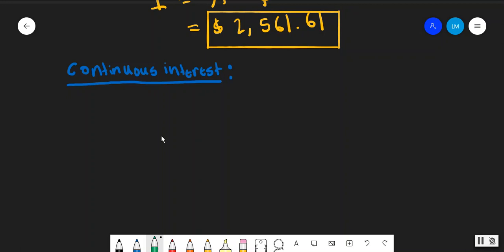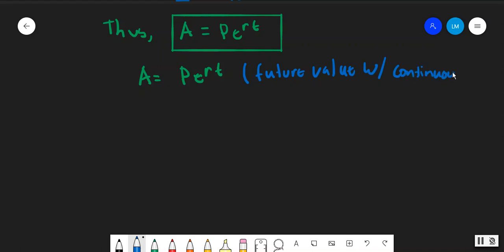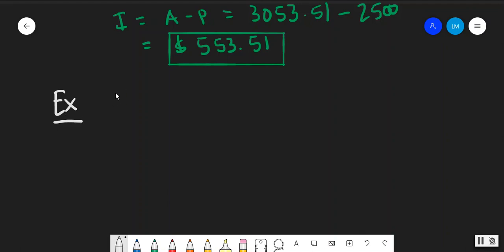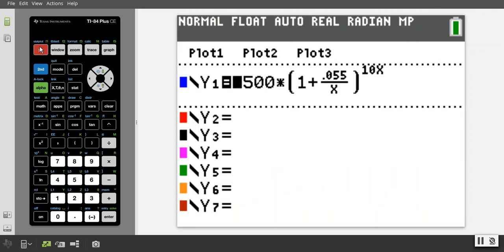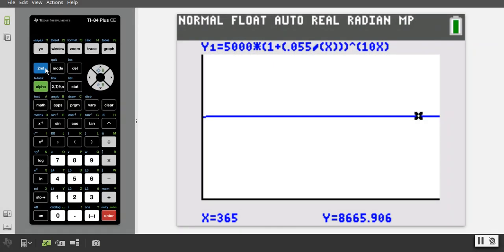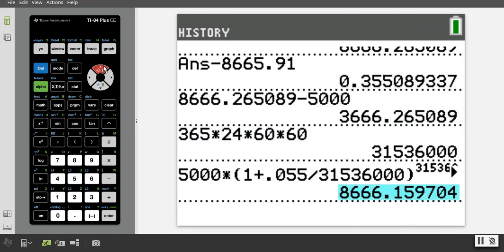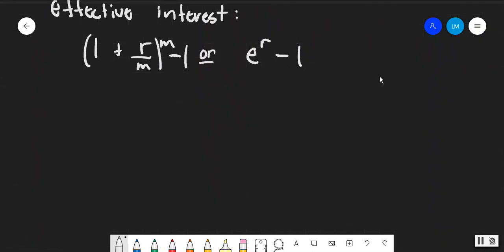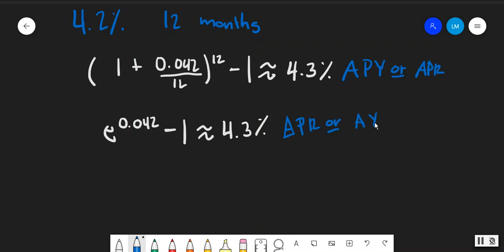5.1 Simple Interest and Compound Interest Part III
In this final video on Simple Interest & Compound Interest, I demonstrate how an amount of continuous compounding will accumulate.

Technology used is a TI Calculator.